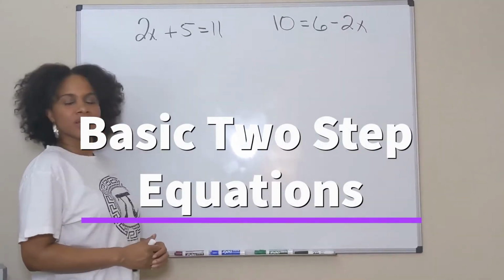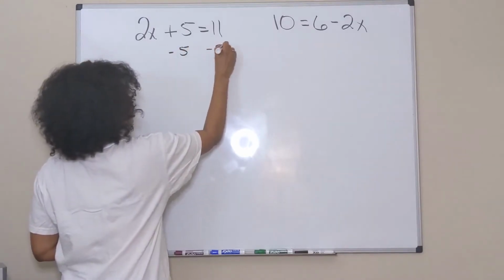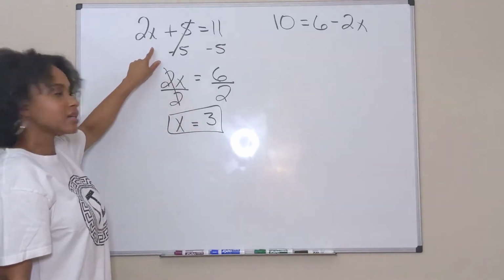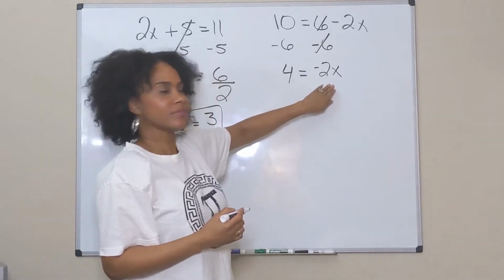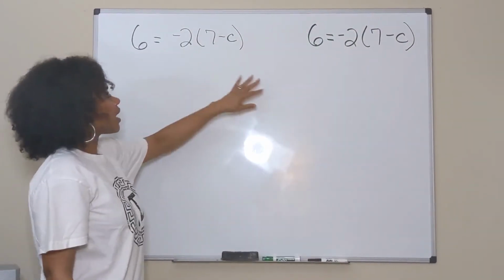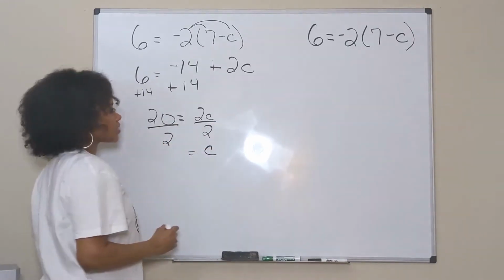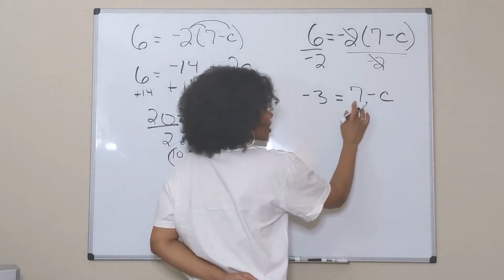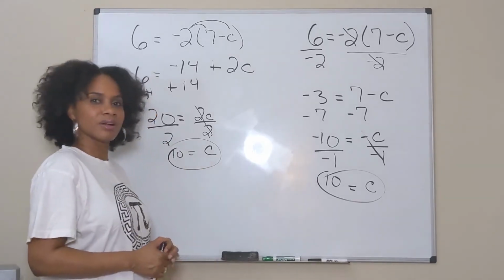Basic Two Step Equations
Solve Basic Two-Step Equations with me.